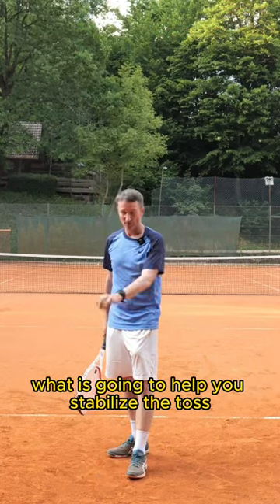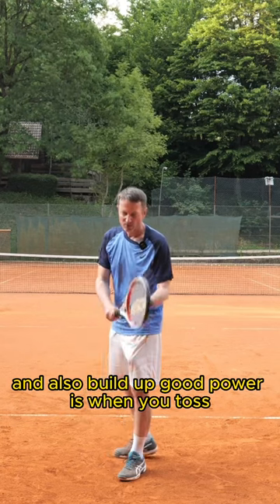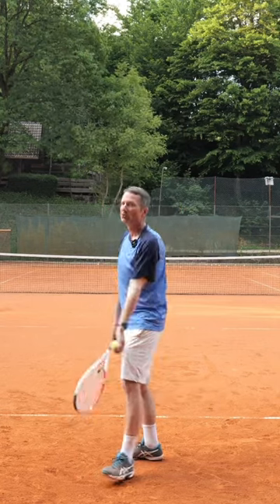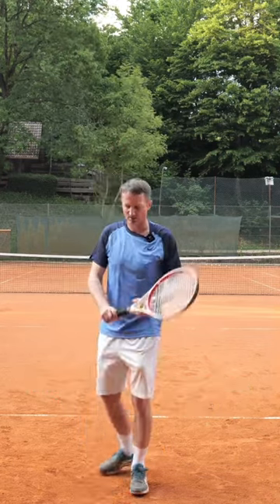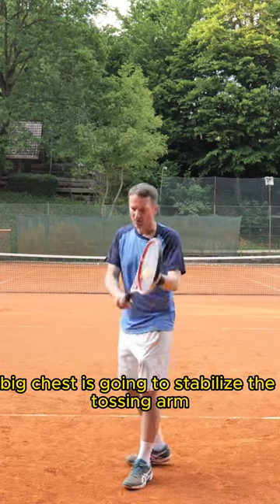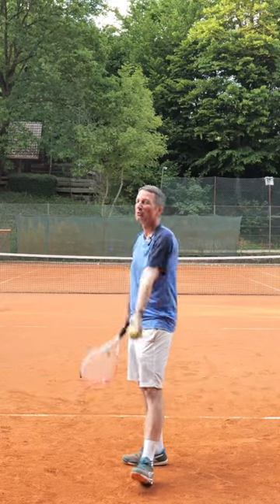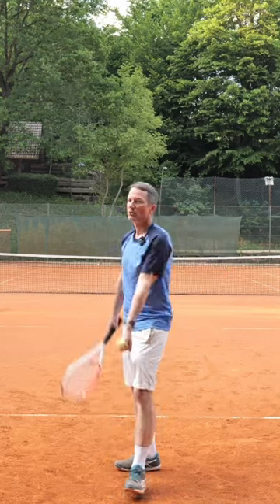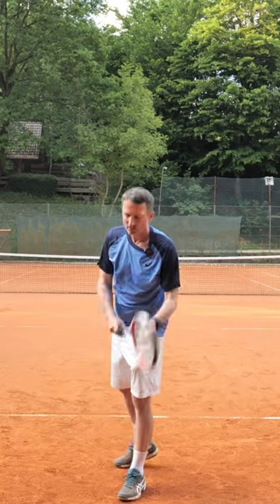Tennis Serve Toss Breathing Tip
Quick tennis serve toss tip of the day: make a long inhale when you toss. This will help you stabilise the toss and build up energy for you to release when you serve.